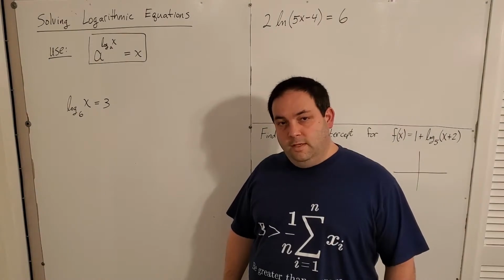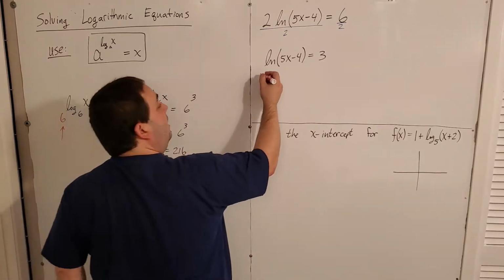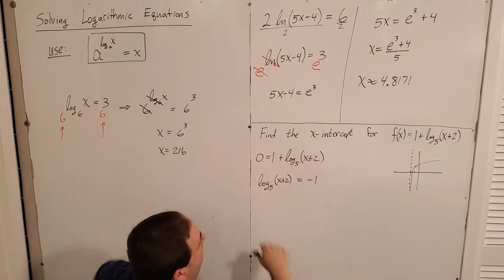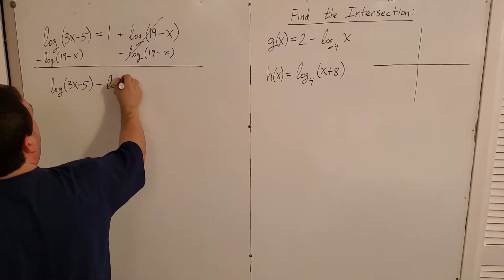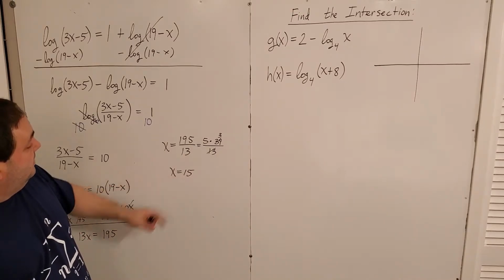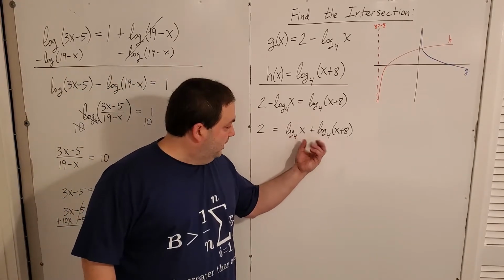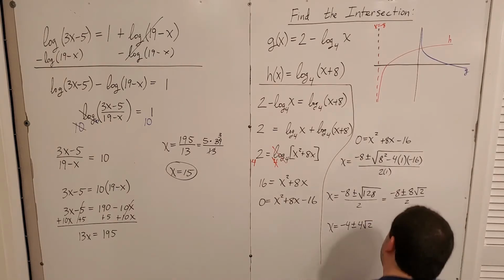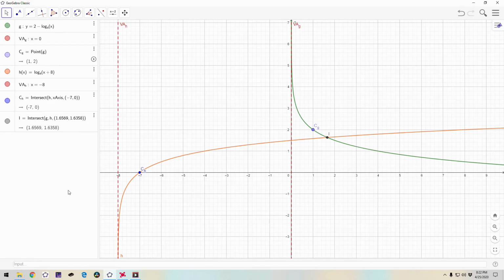College Algebra -- Logarithmic Equations